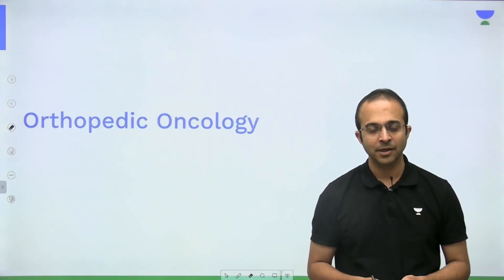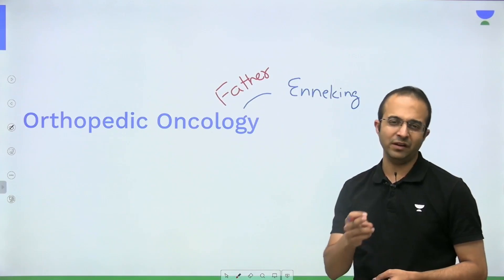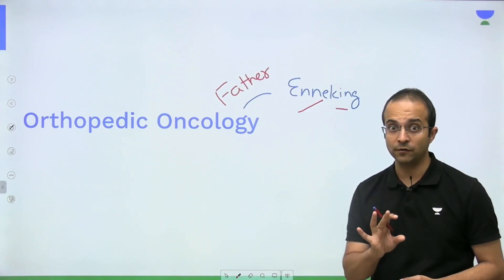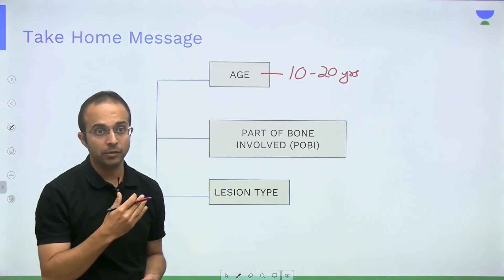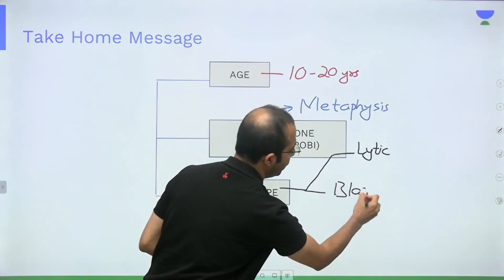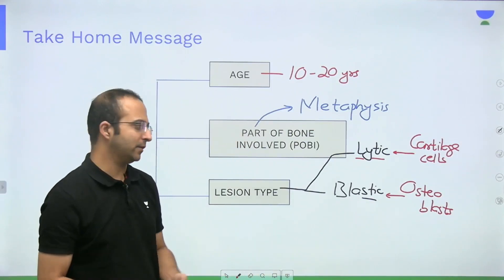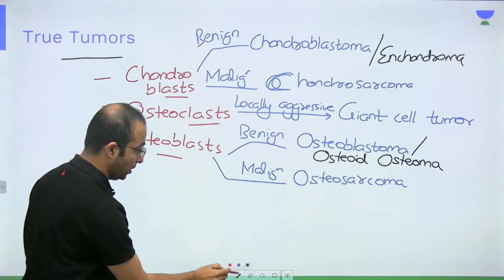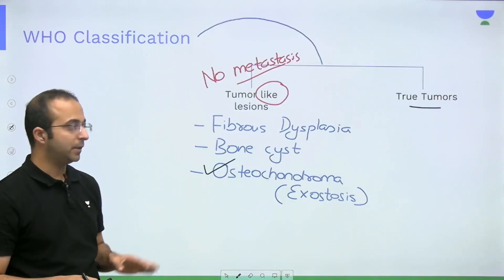NEET PG 2024 | Orthopedic : Orthopedic Oncology | Dr. Mukul Mohindra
In this video Dr. Mukul Mohindra will go through Concepts of Orthopedic Oncology from Orthopedic get ready with Unacademy for your NEET PG exam 2024.

1. Comprehensive and interactive learning experience
2. Learn from India’s Top Educators for medical
3. Available in both live and recorded formats
4. Comprehensive Premium Recorded Content for detailed syllabus coverage
5. QBank with 25,000+ practice questions
6. Practice PYQs , IBQs , Most Expected Questions with updated Q - Bank
7. Clinical integrated courses for NExT
8. Doubt-solving and Mentorship sessions by top faculty of Medical PG